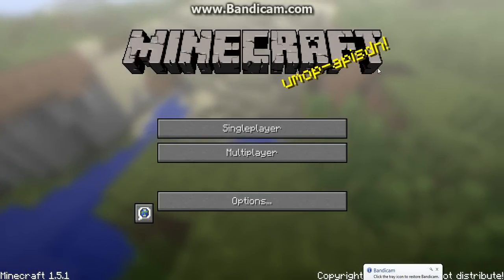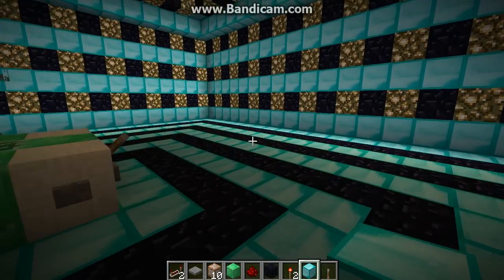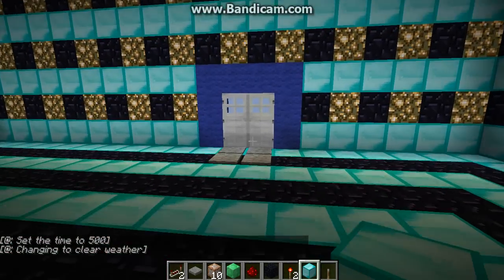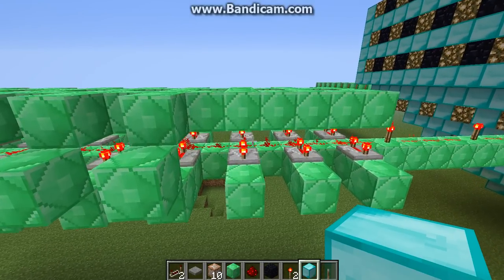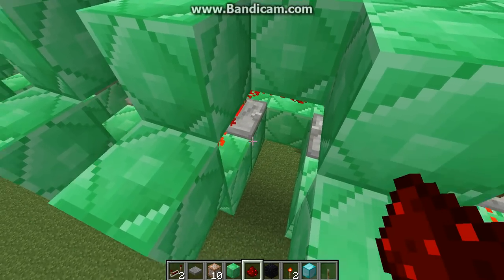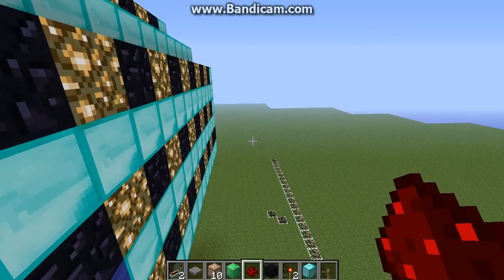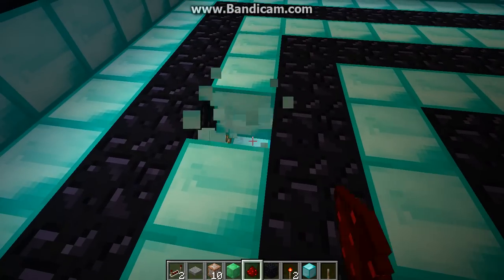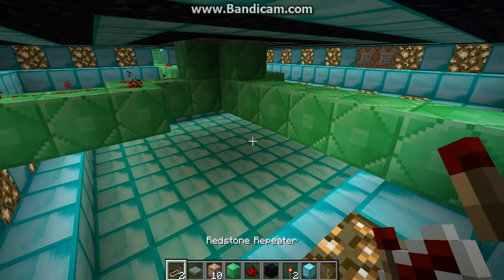channel introduction and new tardis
i show you my new tardis and explain my new channel